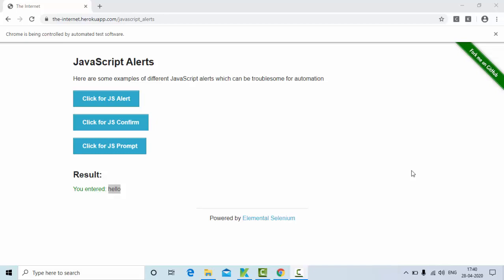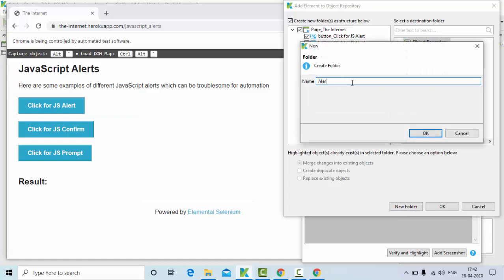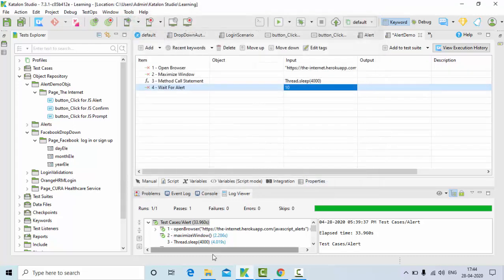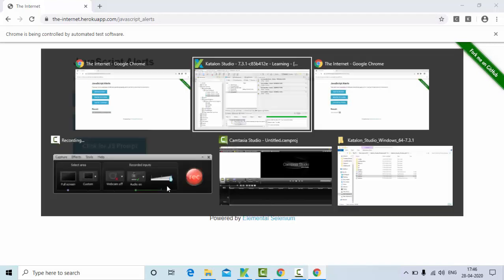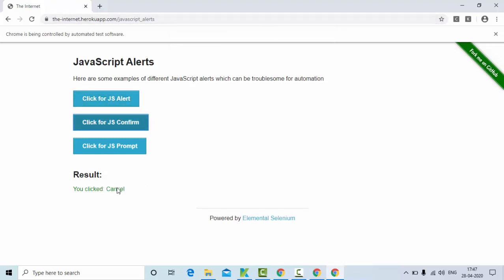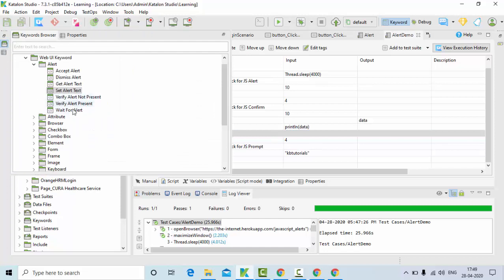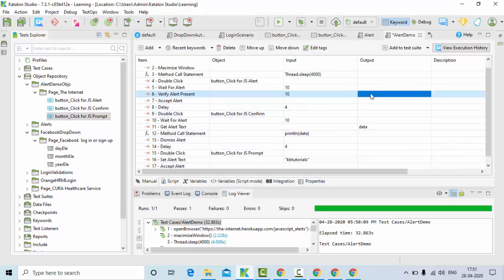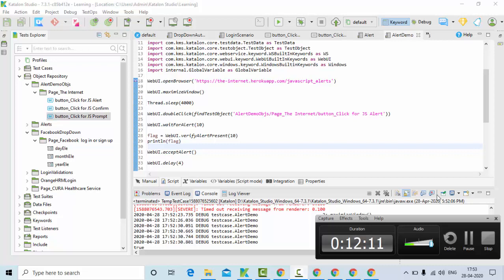Katalon Studio 3:Handling Alerts or Poppus|Kbtutorials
in this tutorial we will learn how to handle alerts in katalon studio.
We will learn how to use acceptAlert to accept the alert in katalon ,dismissAlert to cancel the alert ,getAlertText to get the text from alert also setAlertText to set the text in alert using katalonstudio.